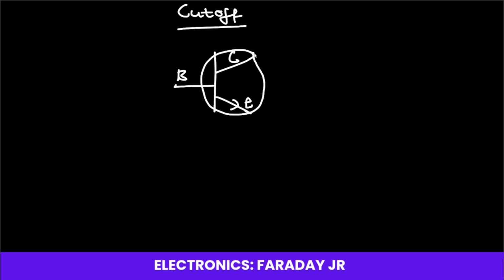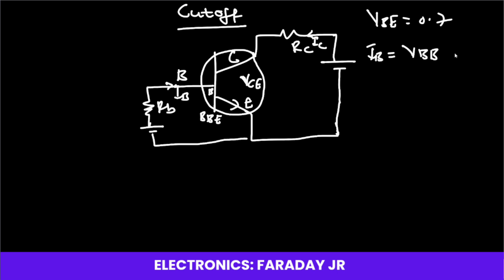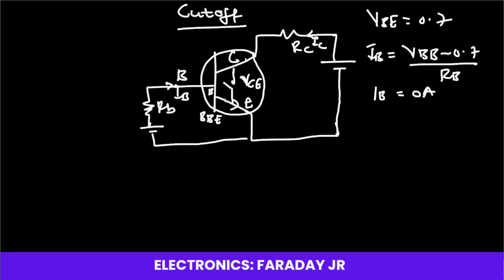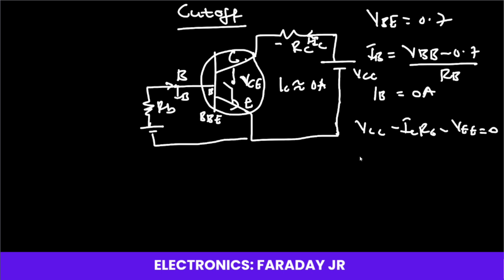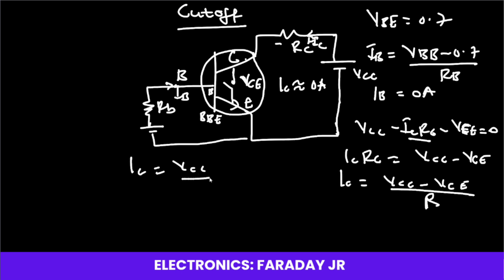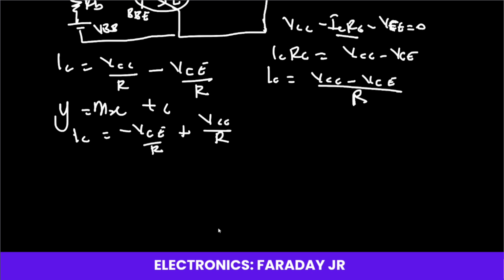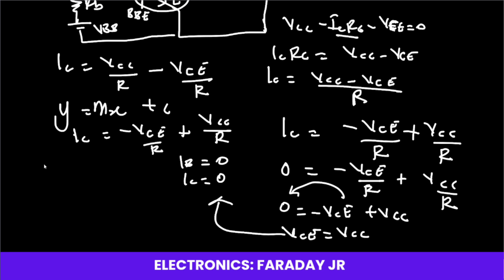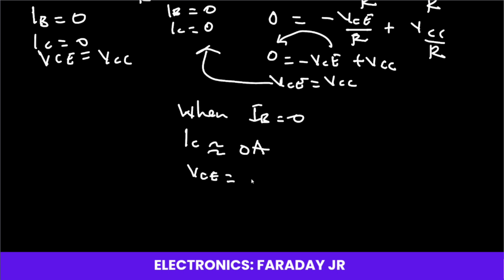🟢 Cut-Off Region of a Transistor Explained | BJT Operating Regions ⚡📘 | Faraday Jr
In this video, we explain the Cut-Off Region of a Bipolar Junction Transistor (BJT). Learn what happens when a transistor operates in the cut-off region, the biasing conditions, current flow, and why the transistor behaves like an open switch in electronic circuits.

This tutorial is perfect for students studying Electronics, Electrical Engineering, Electronic Devices, Analog Electronics, and Circuit Analysis.

📚 Topics Covered:

What is the Cut-Off Region?
BJT Operating Regions
Base, Collector, and Emitter Currents
Biasing Conditions
Transistor as an Open Switch
NPN and PNP Transistor Operation
Circuit Applications

Whether you're preparing for exams or building a strong understanding of transistor operation, this lesson will help you master the cut-off region of a BJT.